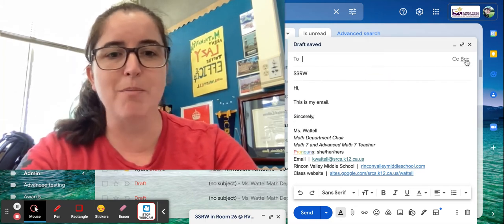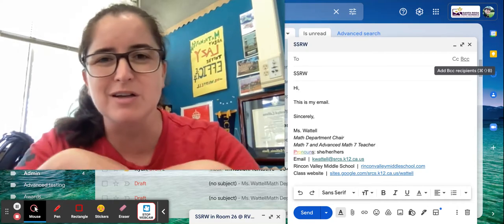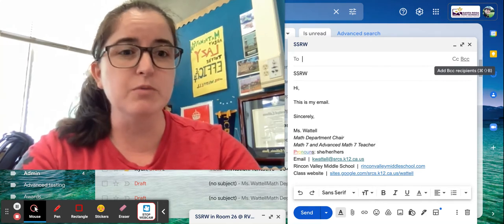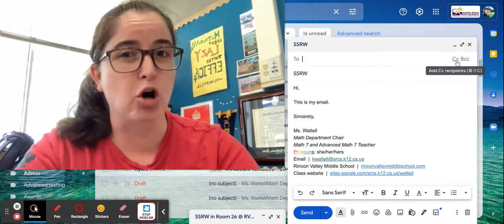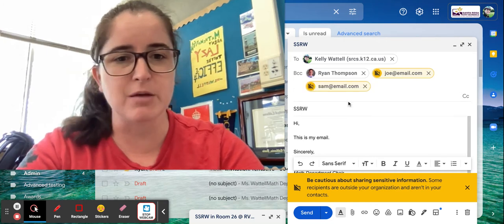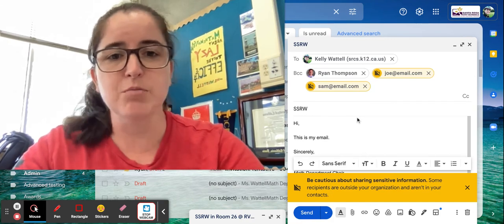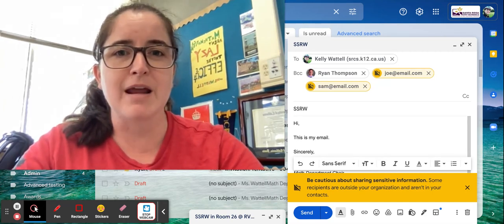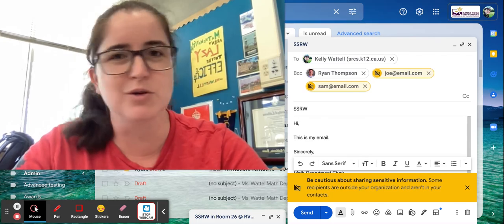How to use Blind Carbon Copy in Gmail